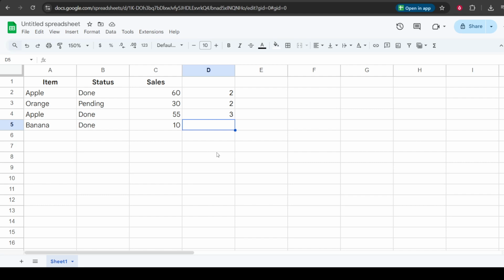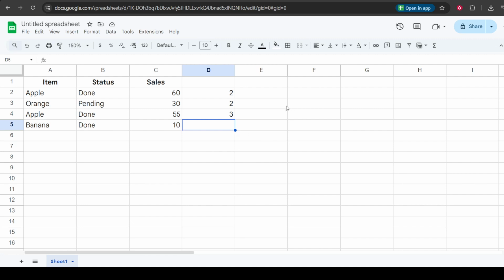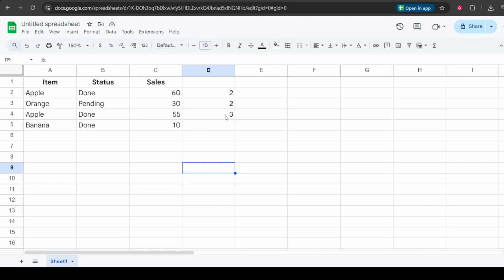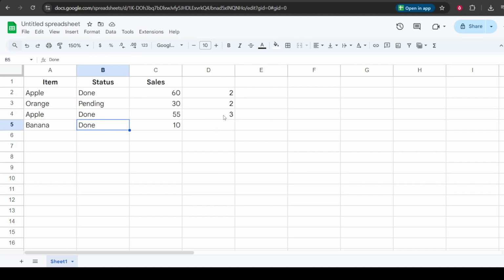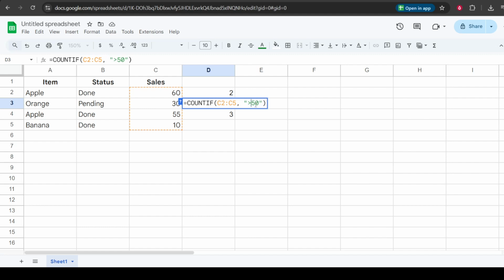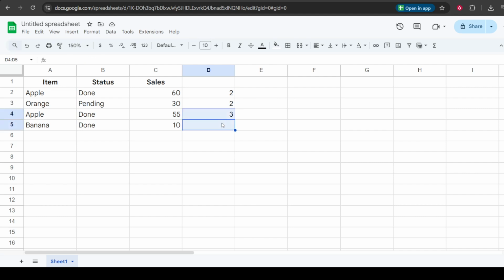How to Use COUNTIF in Google Sheets (Updated 2026 Step-by-Step Beginner Guide)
Learn how to use COUNTIF in Google Sheets the right way! In this updated 2026 step-by-step beginner tutorial, I’ll show you how COUNTIF works (range + criteria), how to count values like “Yes”, specific words, or numbers above/below a value, and how to use wildcards to count partial matches—so you can track responses, inventory, and data totals fast. Perfect for beginners, teachers, admins, and business owners using Google Sheets.

how to use COUNTIF in google sheets, google sheets COUNTIF tutorial 2026, COUNTIF formula in google sheets step by step, count yes no in google sheets COUNTIF, google sheets COUNTIF greater than less than, google sheets COUNTIF text criteria guide, google sheets COUNTIF wildcard partial match, google sheets count duplicates with COUNTIF, google sheets for beginners tutorial 2026, google sheets tips and tricks 2026, google sheets formula examples, google sheets spreadsheet hacks